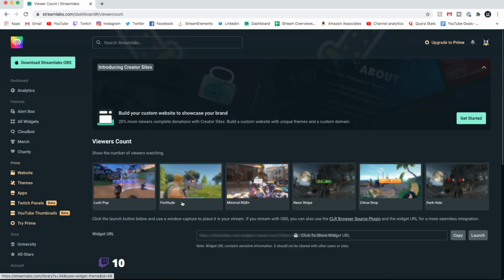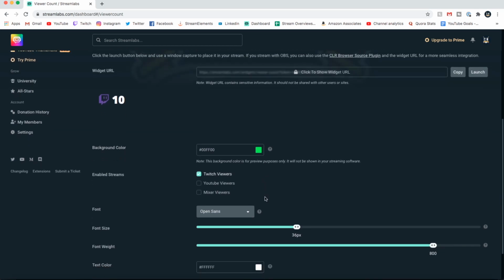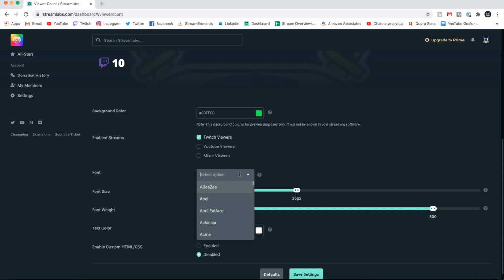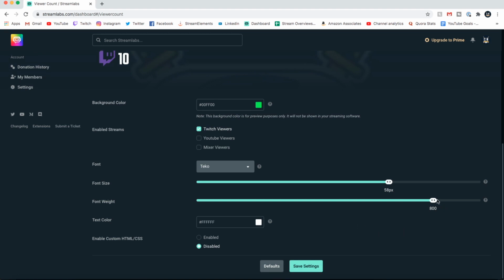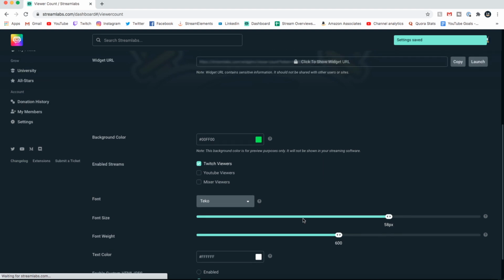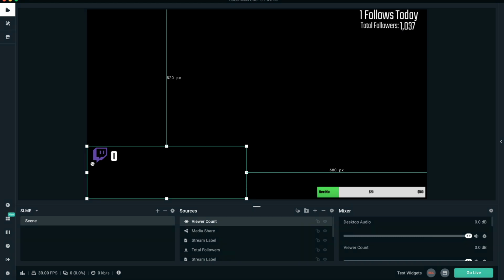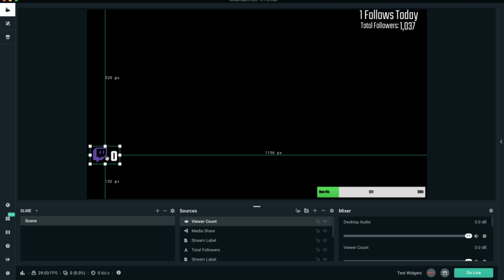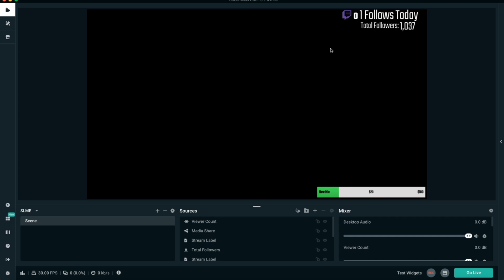How to set up Viewer count in STREAMLABS OBS in 2020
This is the seventh video in my series 'Streamlabs Made Easy' and this video will show you how to set up the viewer count on your stream so your viewers can see how many of them there are.

The Equipment use to Stream:
Elgato Stream Deck
HDMI Splitter
USB Dock